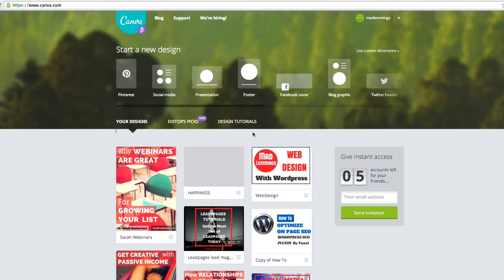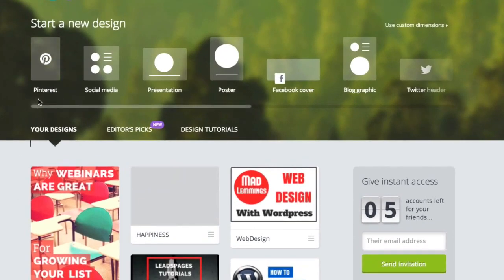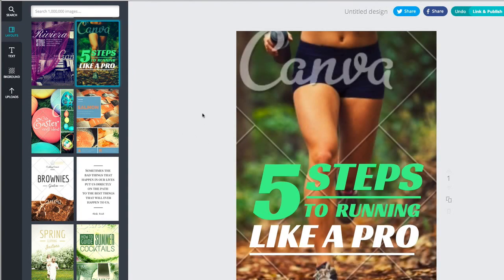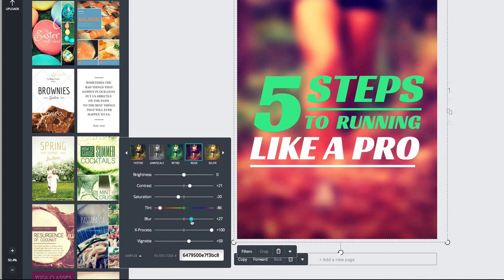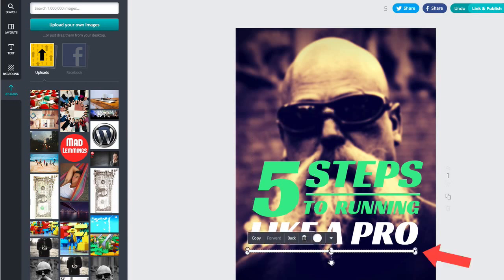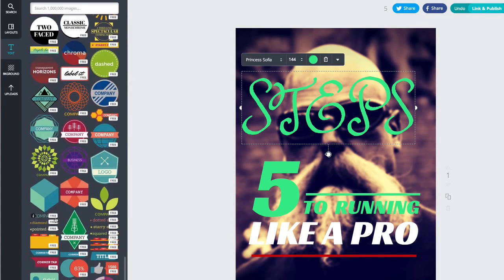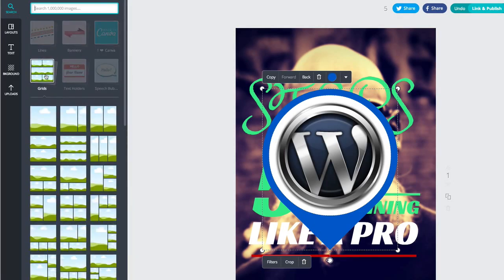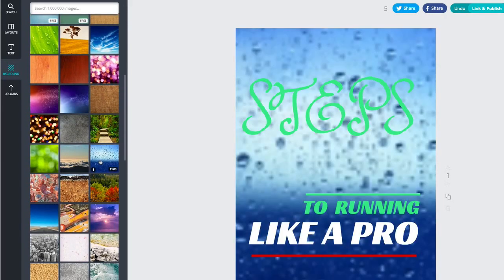Canva Review - Create Awesome Images Online (Easy and Fast)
This is a review of Canva, a great tool for creating stylish images online. It is very simple to use which means it's also fast. They give you lots of options, including templates for social media images, presentations and business cards. It also includes loads of prestyled templates and elements to create awesome graphics with almost no skill.